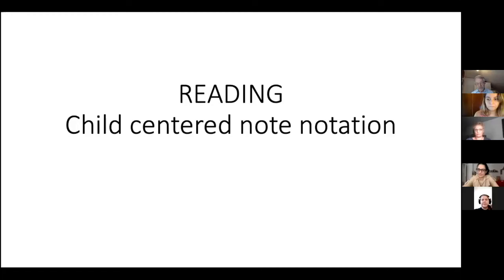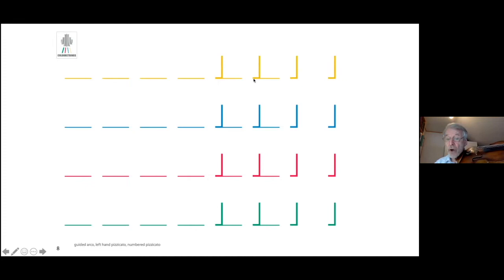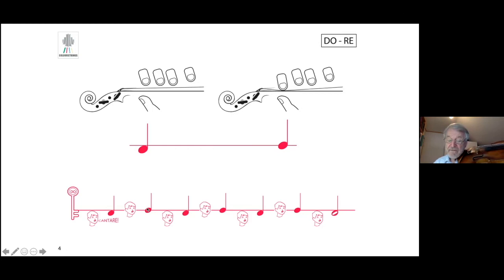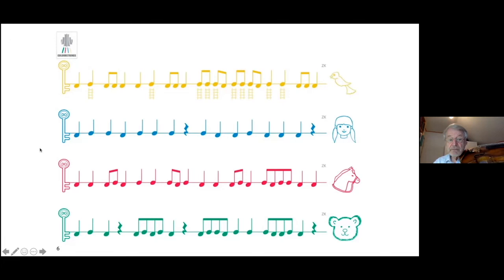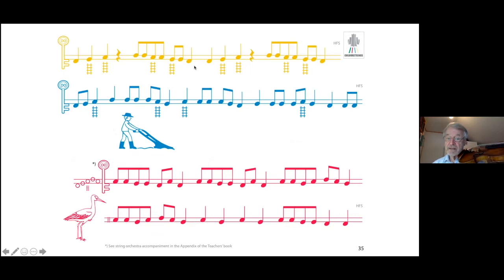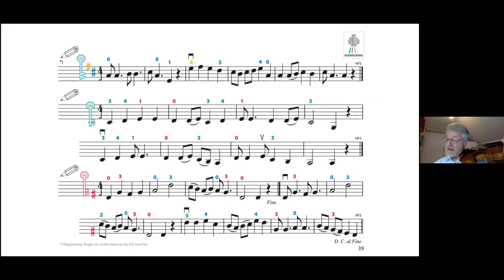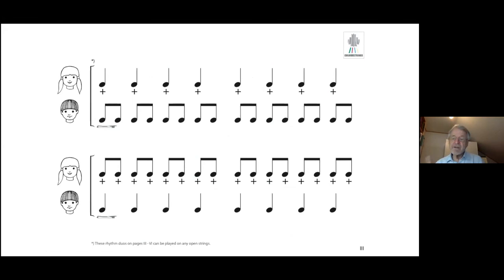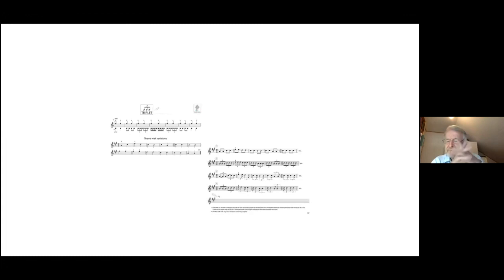15. SEYO SummerFest 21 | Presentation of the Colourstrings Method with Geza Szilvay